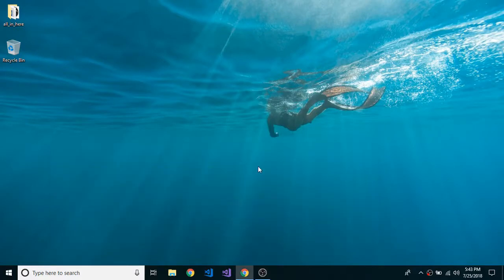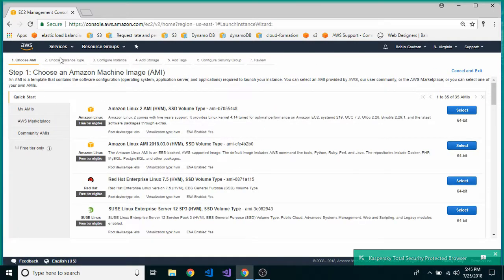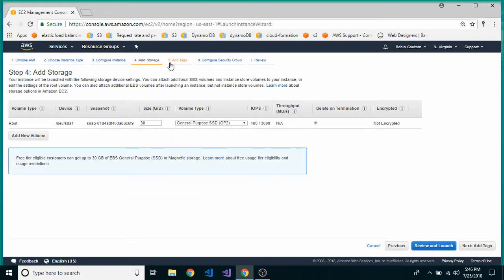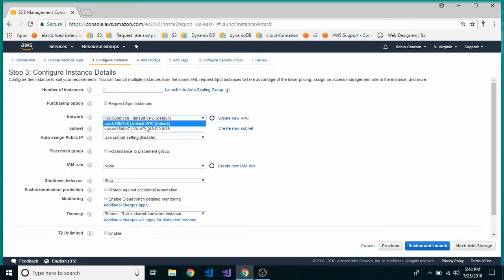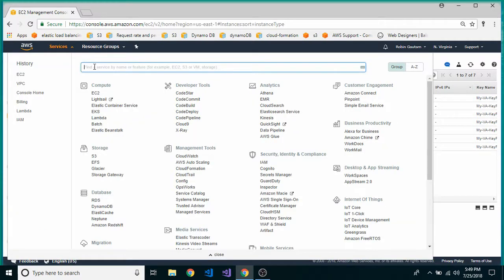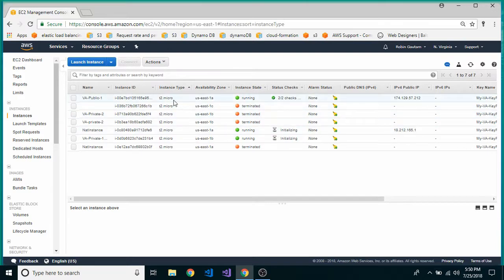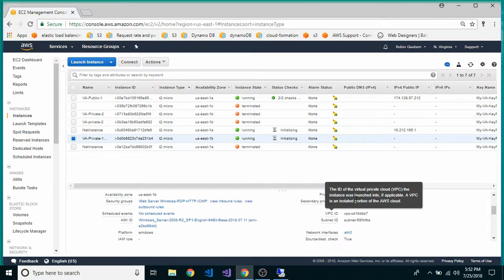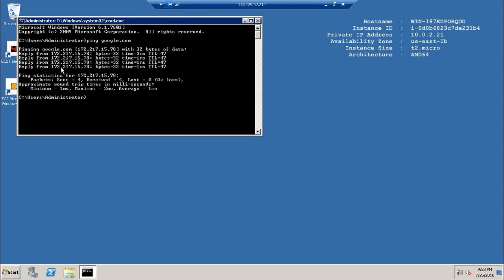AWS Tutorial | Creation of Nat Instance